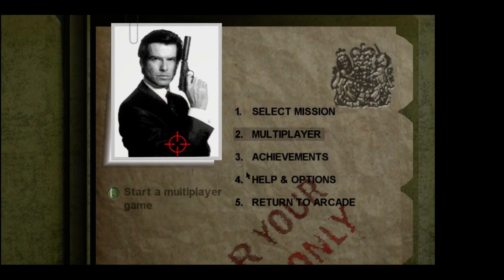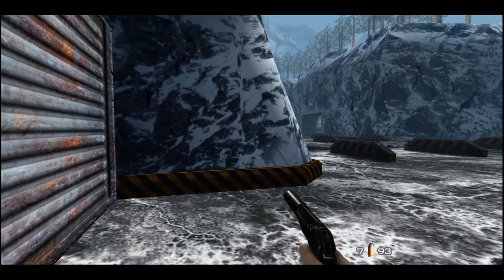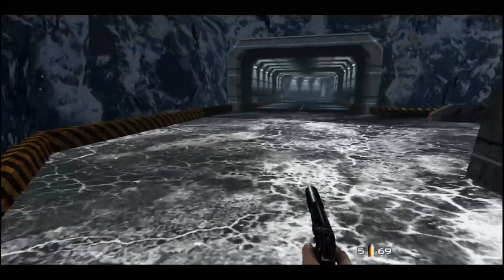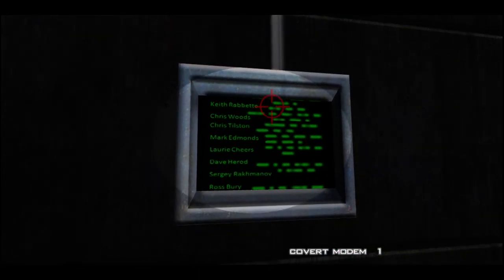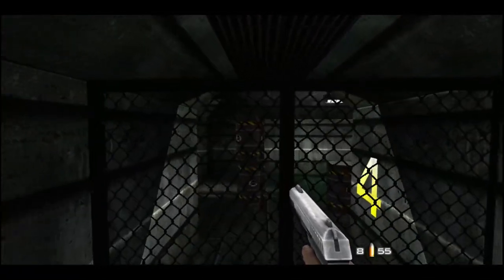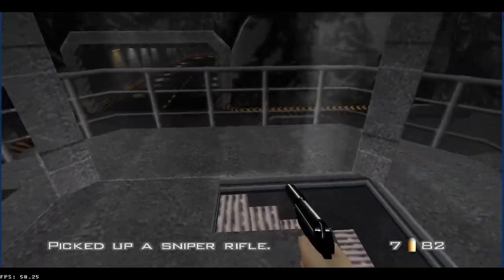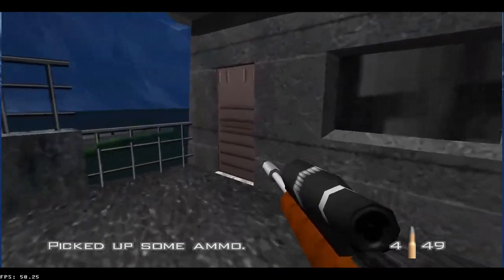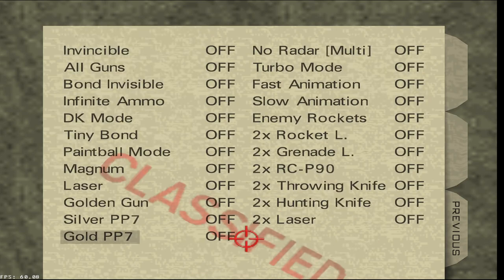Goldeneye 007 (Xenia & 1964 Emulator): XBLA Remaster Leak Gameplay & N64 Emulator Mouse/KB Hack!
I'm a day late from when the latest breaking news hit, but I just had to try this out since I grew up on this game. It turns out the Goldeneye 007 XBLA remaster has just "leaked". Unfortunately it's not the most latest build of the game that was shown off recently, as this one has existed for a long time but was previously password protected. However some kind soul has posted it without the password protection and everyone now has the chance to play an older build of this unreleased game. Honestly, this should have come out. The Perfect Dark remake was awesome on the 360, and this would have been awesome as well. But due to MGM and EON Productions (the owners of the Bond property) not willing to play ball with Microsoft and Nintendo, most people would never get the chance to play it. Until now.

I don't have an Xbox 360 anymore, so I'm running this on an 360 emulator called Xenia. Surprised that it works really well; 60 frames smooth, with some glitches. But this is an unrealeased game running off of an emulator, it's guaranteed to be a little glitchy. Of course, it's been nine years since I last played a console FPS with a controller, so I'm just terrible at it.

Which is why I decided to also boot up the Goldeneye 007 N64 60FPS+Mouse/Keyboard hack that's been floating around the net for a long time. Using a mouse injector program that interfaces with a hacked version of the 1964 emulator, you get 60FPS from an N64 game with mouse and keyboard support! It's like a night and day difference: I just think that mouse and keyboard are just so much more precise than a controller. It's actually too easy, now that I think about it.

Now if Goldeneye 007 could just come out nowadays with the graphical and performance upgrade of the unreleased remaster PLUS the mouse/keyboard from the hack...it would be legendary!

00:00:00 - Video Intro
00:01:00 - XBLA Unreleased Remaster On 360 Emulator
00:04:34 - XBLA Remastered Dam level
00:17:44 - N64 Emulation Mouse/KB Hack
00:20:17 - N64 Original with Mouse/KB
00:32:20 - Video Outro